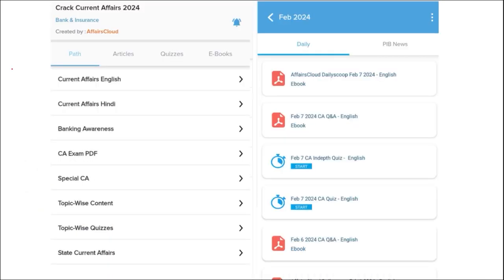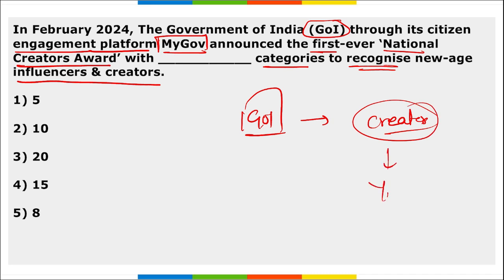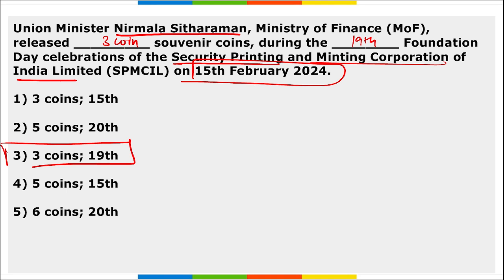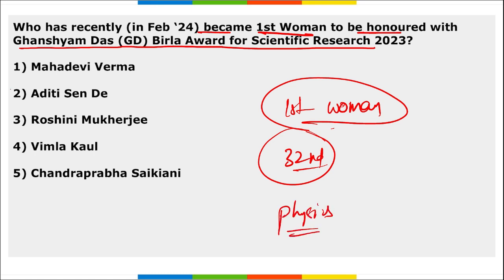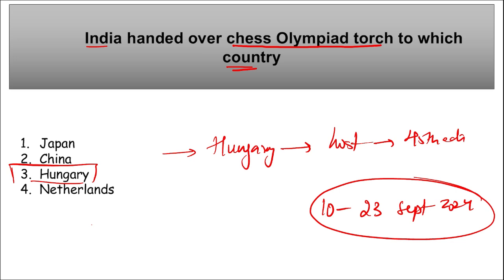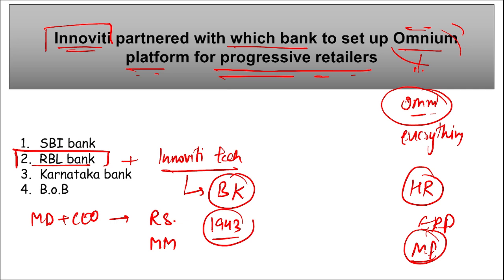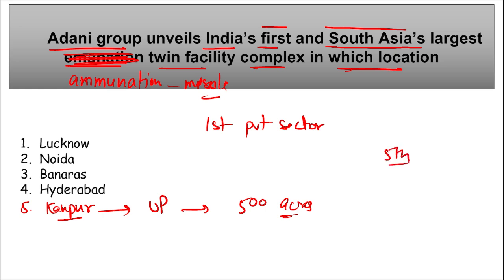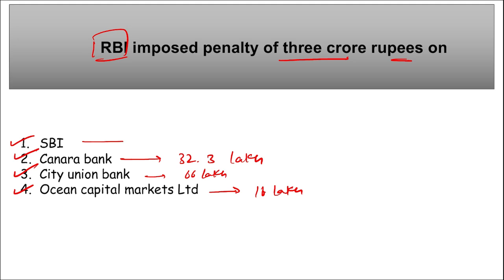Current Affairs Weekly | 17 - 23 February 2024 | English | AffairsCloud